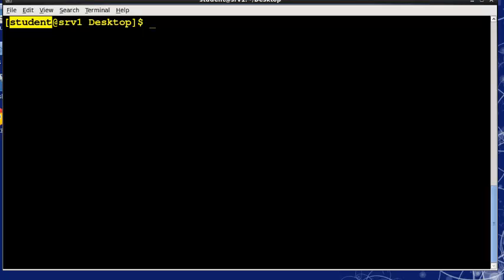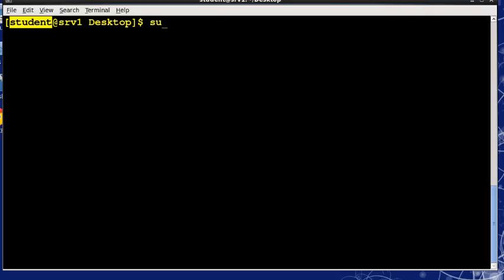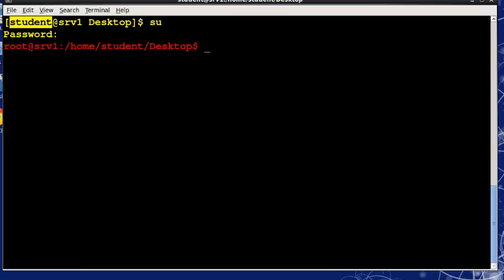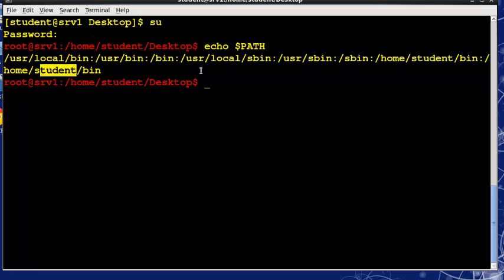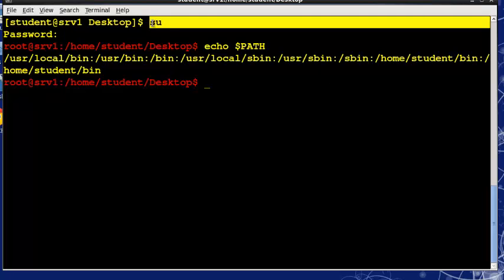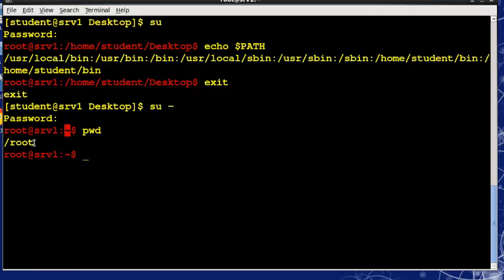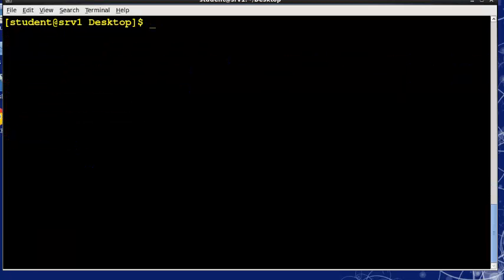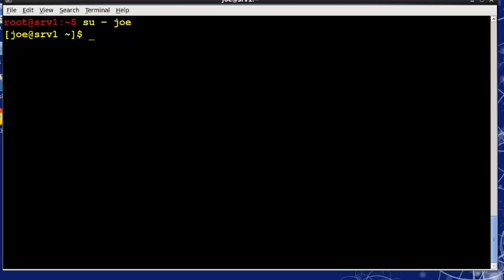Intro to Linux Week 2: Working with the Shell Part ( The su command )